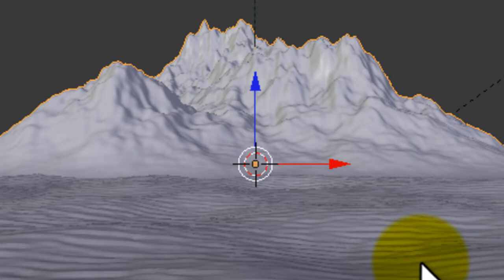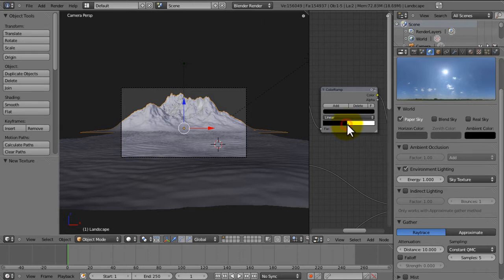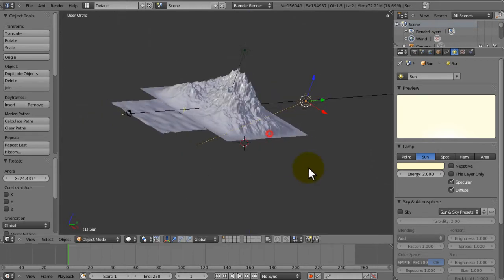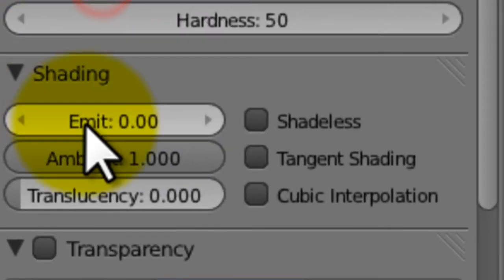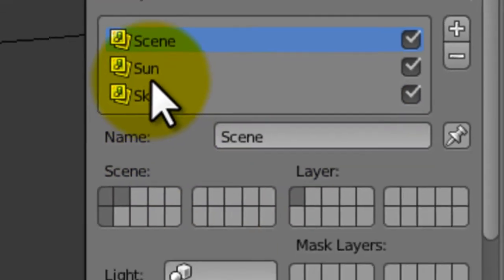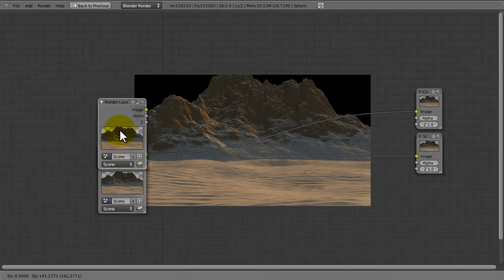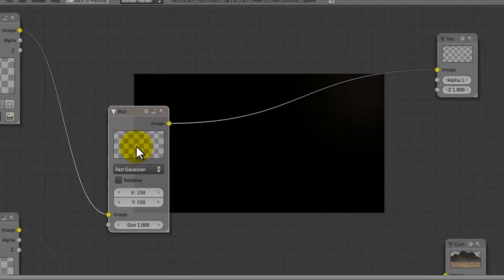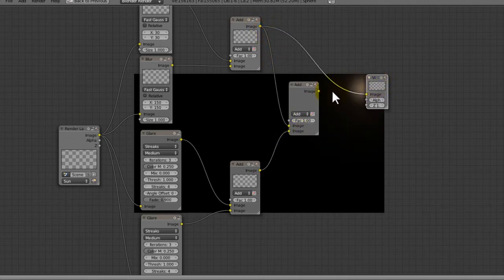[HD] How to make a Desert Mountain in Blender 2.58 (Part #4 - Rendering & Compositing)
Sorry for the delay! It's a long story why I couldn't upload this one at the same time as the others.

Anyway, in this tutorial, I'll be finishing the series on how to make a desert mountain. I hope you enjoy it and learn something!

If you haven't seen all the videos yet, here are the links to all of them:

Part #1 - Setting up the Scene:
- This section just teaches you how to get the general lighting and shapes needed for the next steps.

Part #2 - Modifiers:
- This tutorial will teach you how to add the extra detail onto the meshes by applying modifiers to them

Part #3 - Materials & Texturing
- This will teach you how to add the correct materials onto the meshes using advanced and basic techniques.

Part #4:
You're Watching it!

That's all for now. If you have any questions about any of the episodes, place them on the relevent episode, thanks!